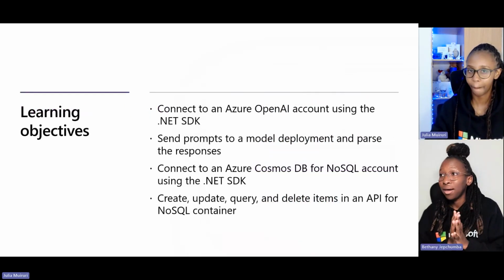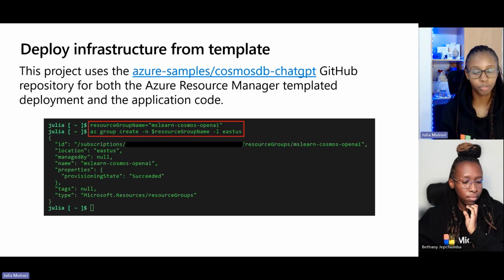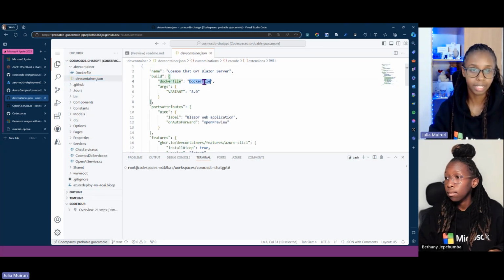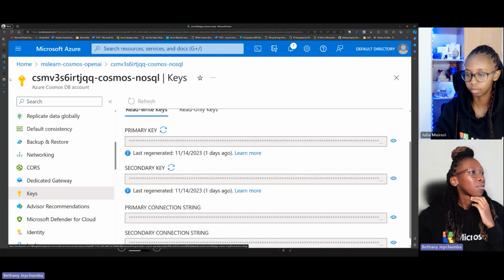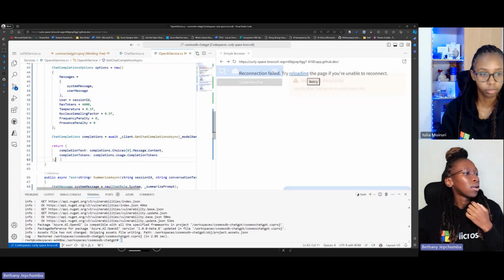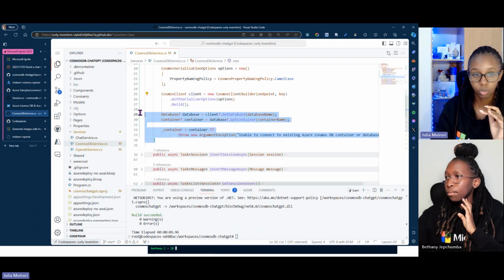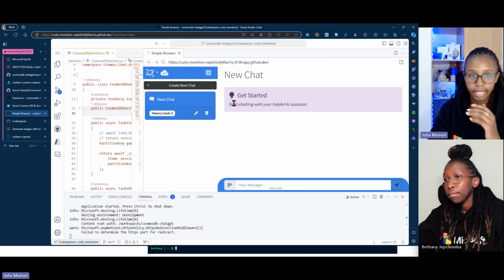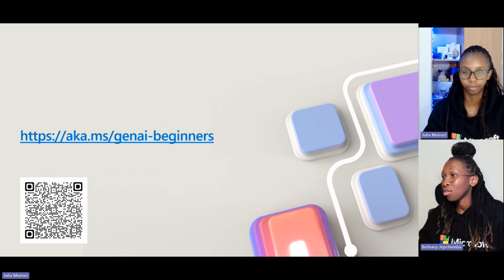Learn Live: Build an AI-enabled chat w/ Azure OpenAI & Azure Cosmos DB | BRK404LL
Connect an existing ASP.NET Core Blazor web application to Azure Cosmos DB for NoSQL and Azure OpenAI using their .NET SDKs. Your code manages and queries items in an API for NoSQL container. Your code also sends prompts to Azure OpenAI and parses the responses. This LIVE session is presented by two experts, and our moderators will answer your questions directly in the chat.

𝗦𝗽𝗲𝗮𝗸𝗲𝗿𝘀:
 * B Jb
 * Julia Muiruri
 * Tim Fish
 * Akah Mandela Munab
 * DMITRII SOLOVEV
 * Jay Gordon
 * Julian Sharp
 * Konstantin Berezovsky
 * DE Producer 9
 * Olivia Guzzardo

BRK404LL | English (US) | Data